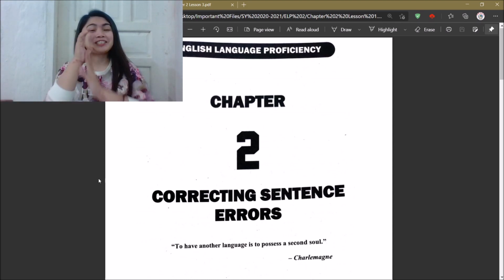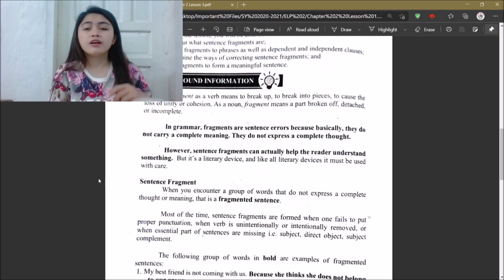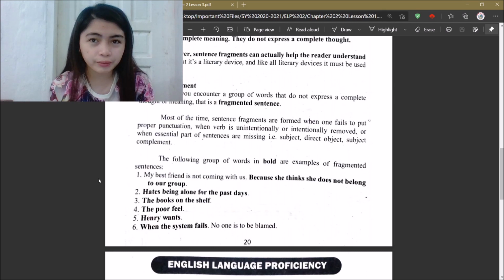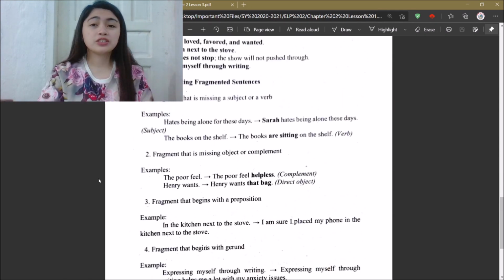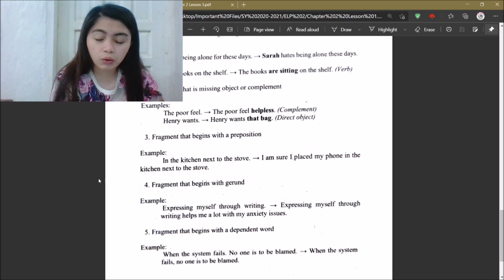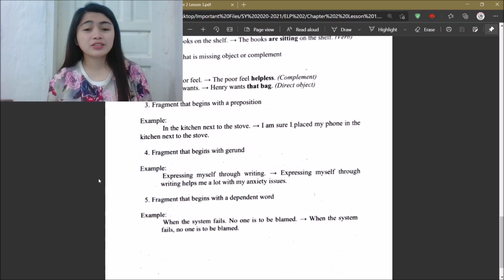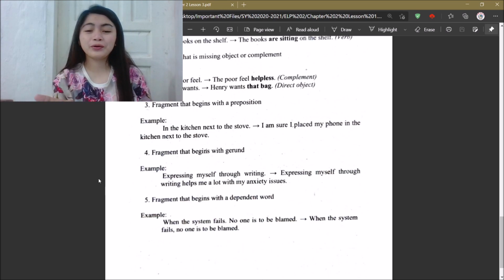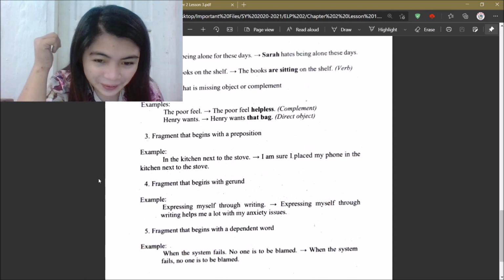(English Language Proficiency) Chapter 2: Lesson 1 - Fragment